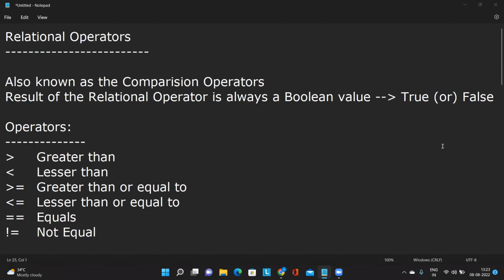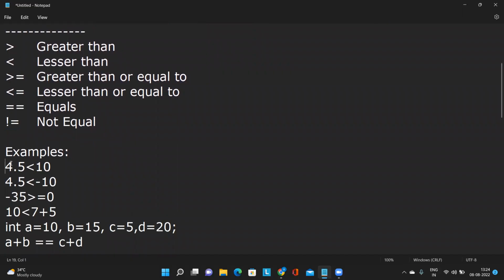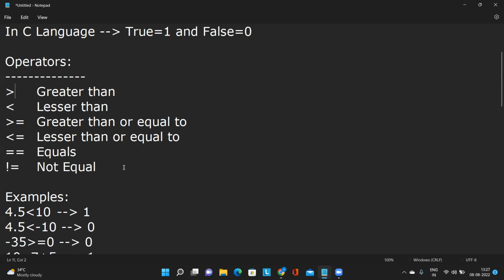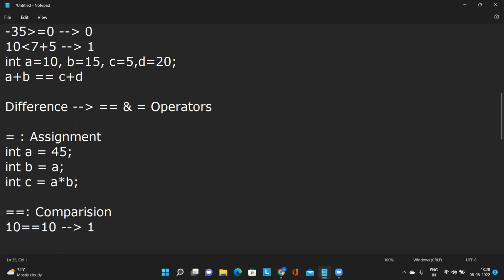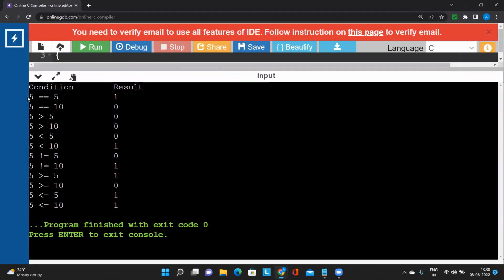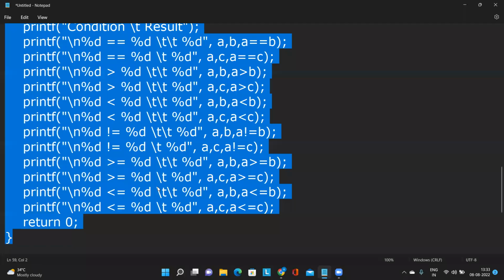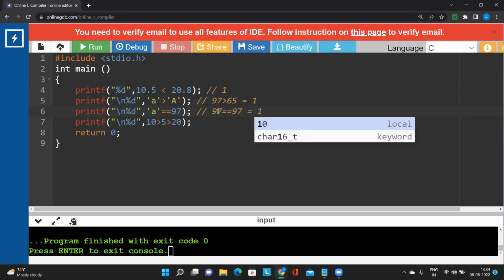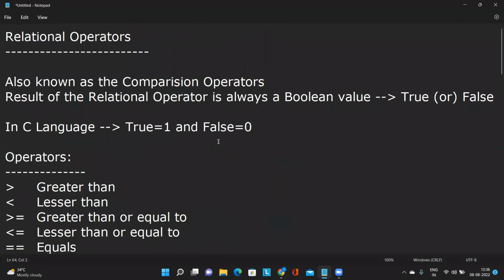Relational Operators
Topic: Operators